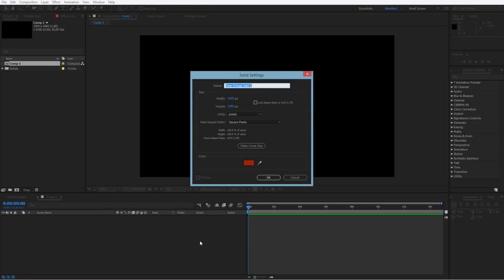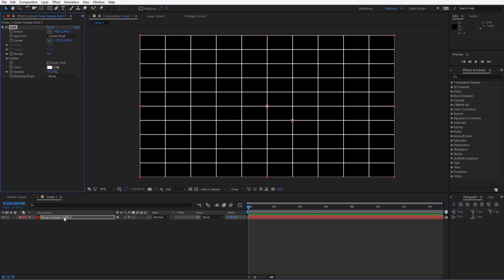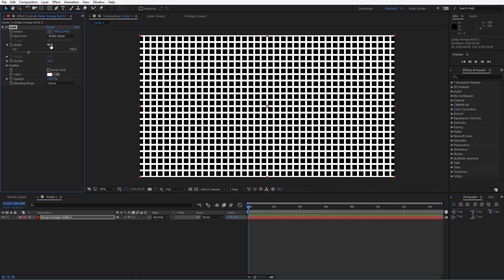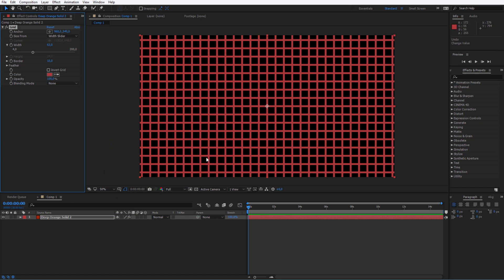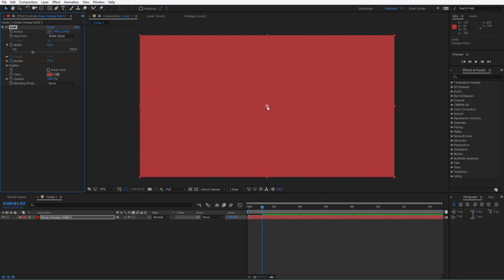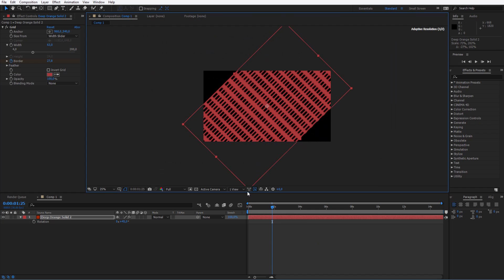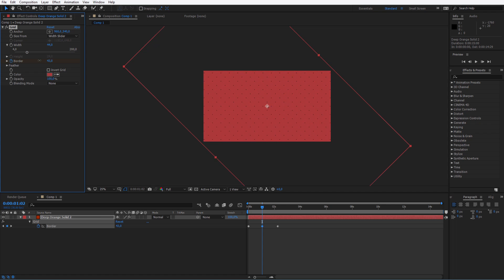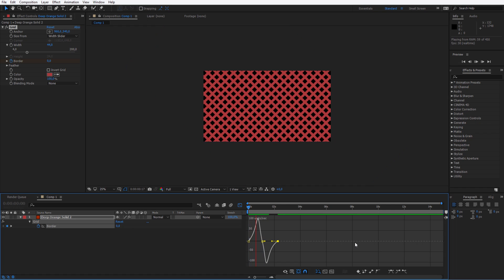Tutorial 10: Transition with Grid Effect in After Effects ✔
📖 Tutorial description:
This short and simple tutorial will teach you how to utilize the Grid Effect in After Effects to create simple transitions between videos or other things in your project. Enjoy the quick ride!